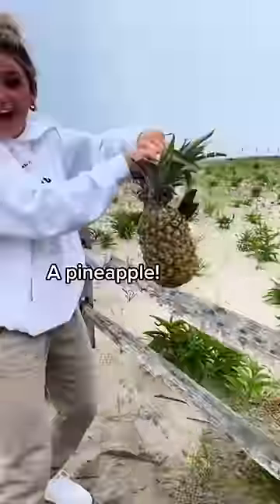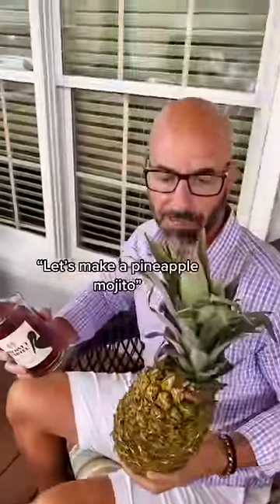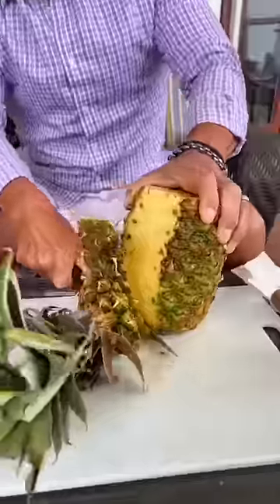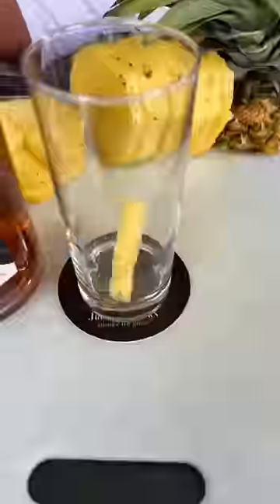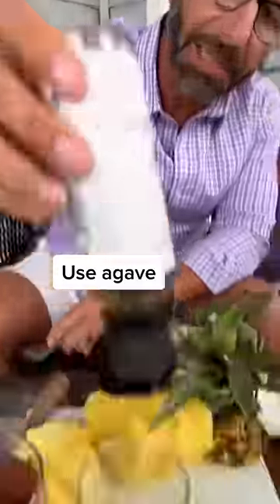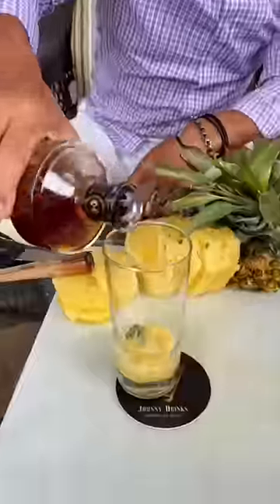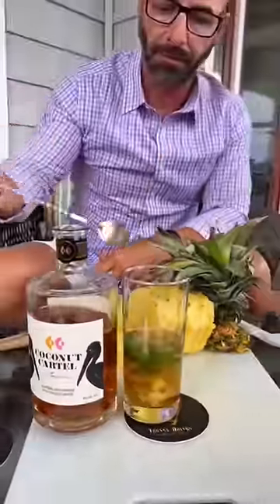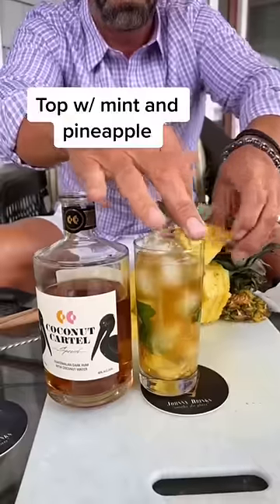How to make a pineapple mojito! 🍍